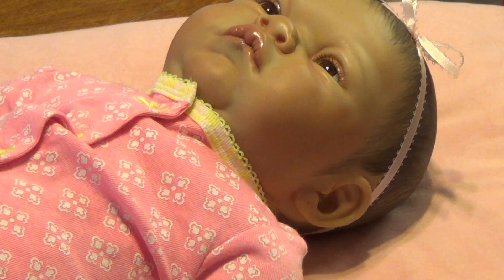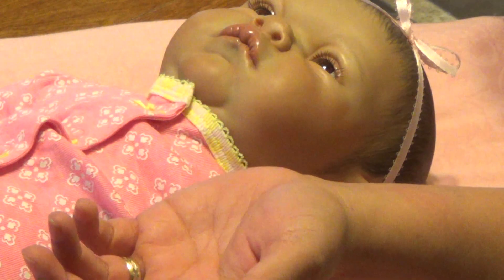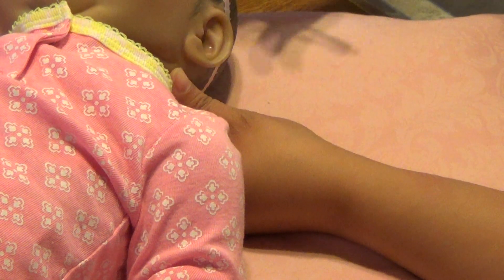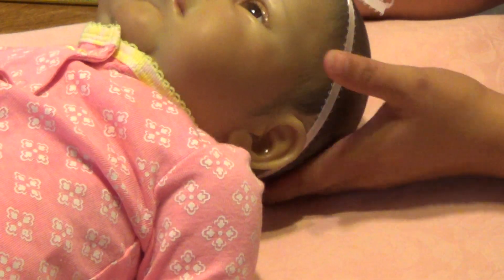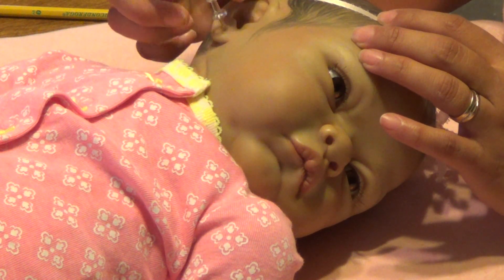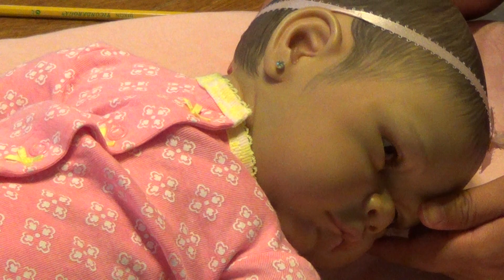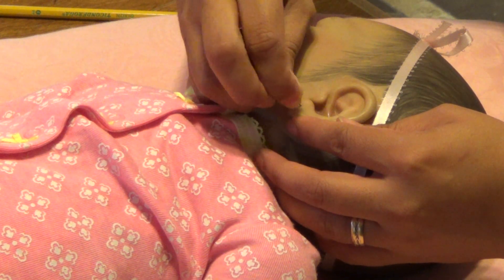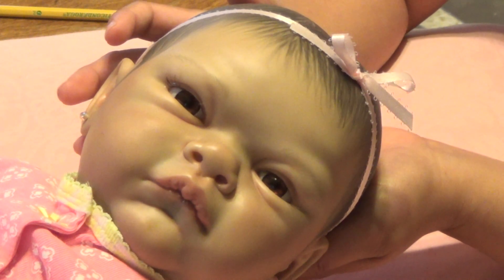Reborn Baby Grant Gets Her Ears Pierced